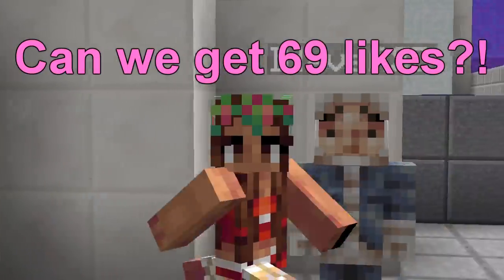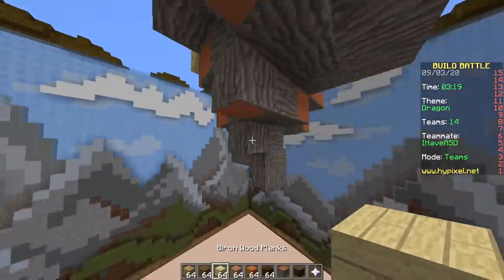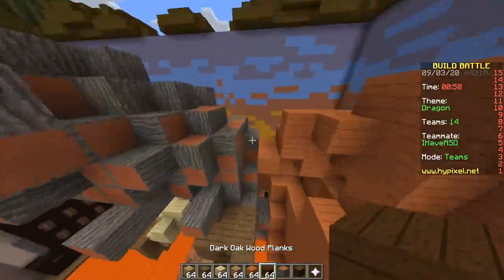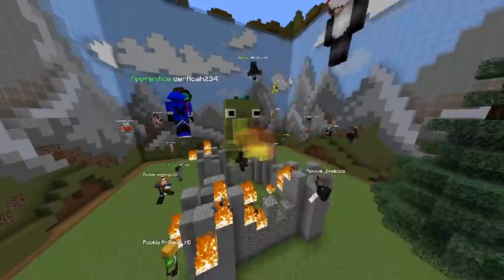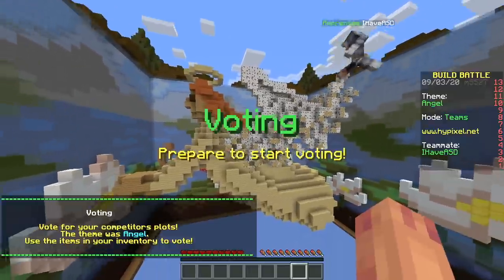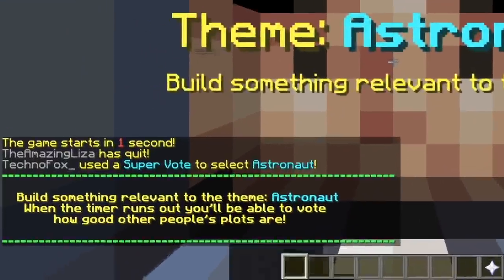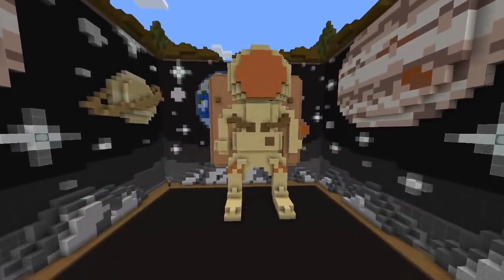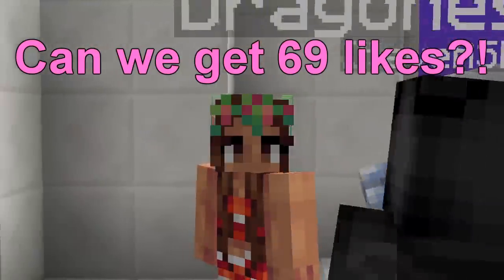ONLY WOOD CHALLENGE (Minecraft Build Battle)